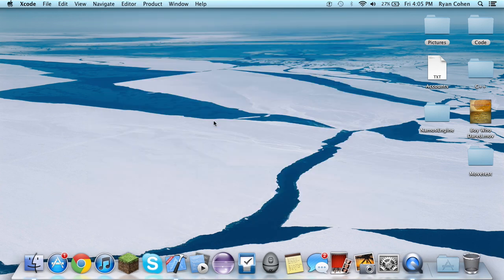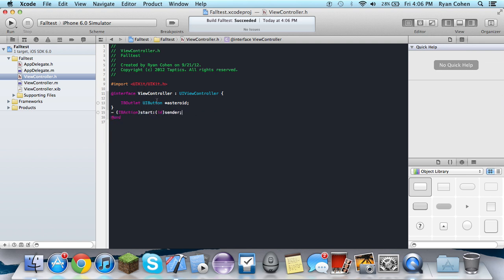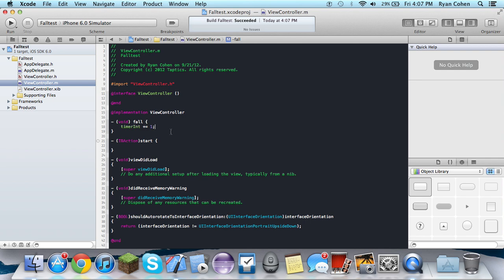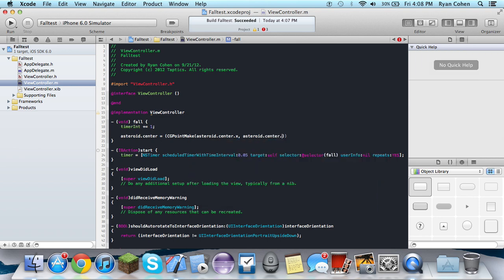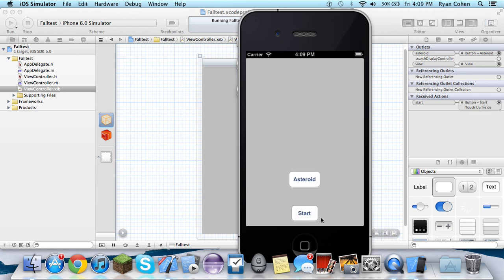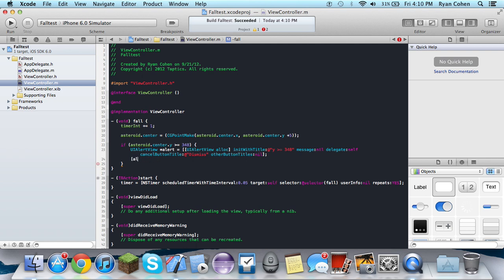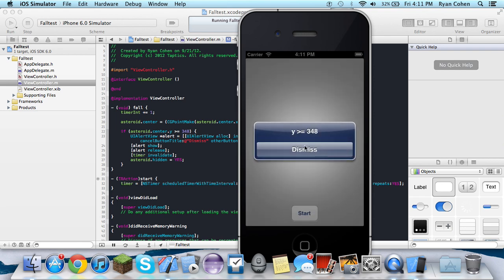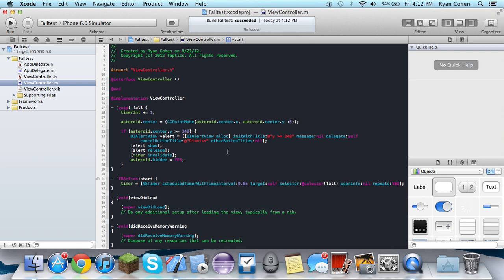Obj-C - Make Image Fall, Using CGPointMake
Simple tutorial on Core Graphics, and how to make a button, image, etc. fall from the screen, and then check it's x/y coordinates to do an action.